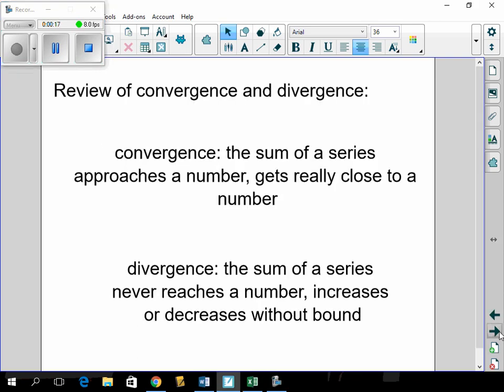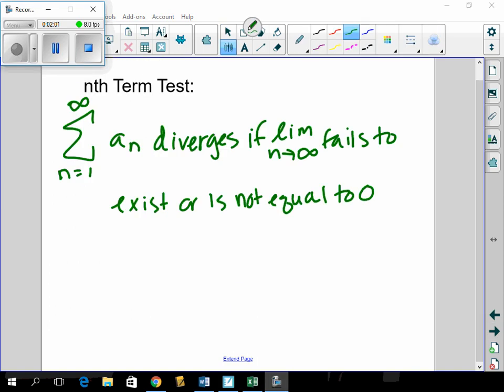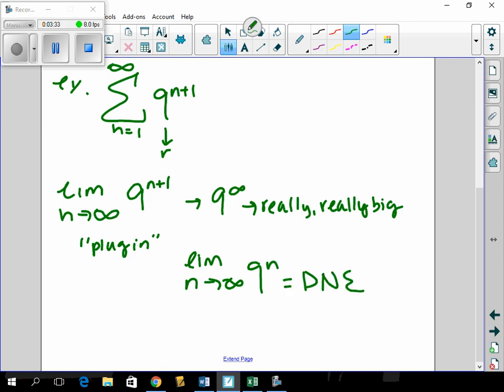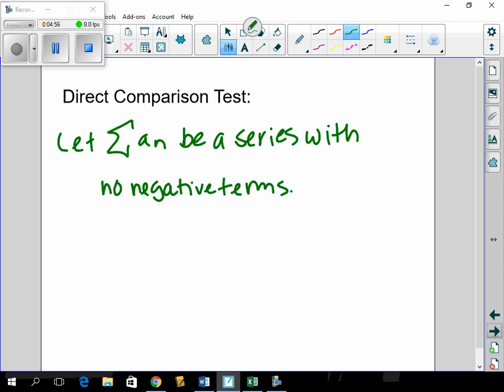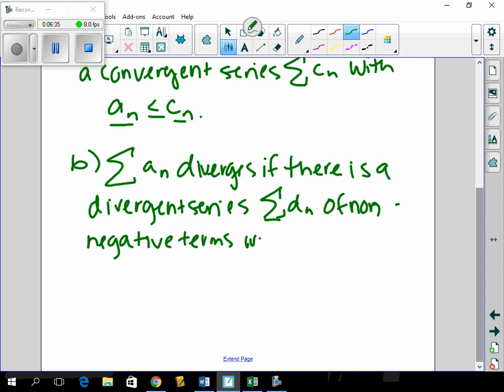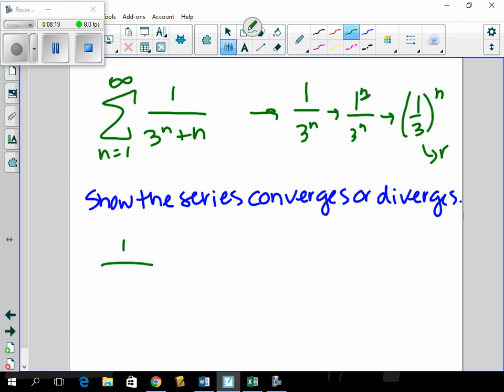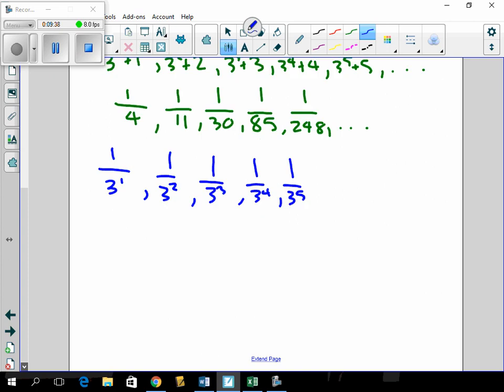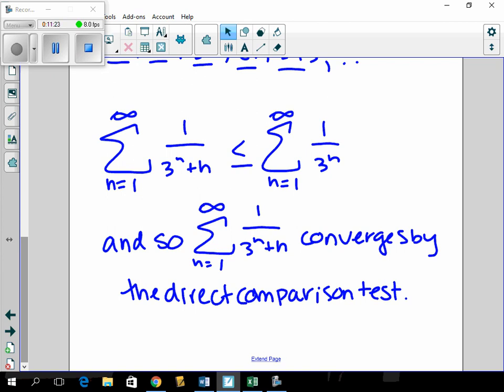Calc Chats 10 Convergence - nth term test and direct comparison test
Learn two new test for convergence to help us with unfamiliar series.